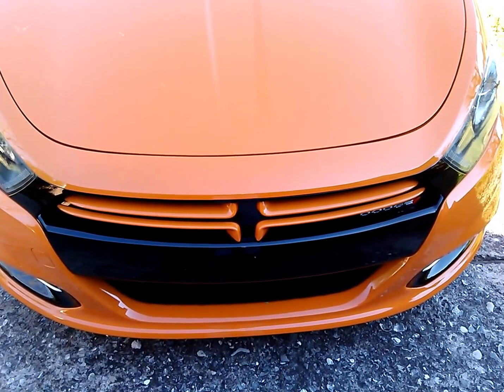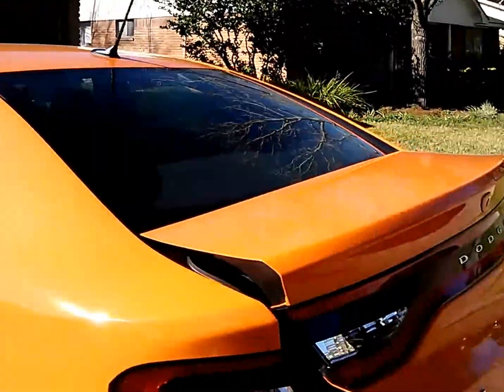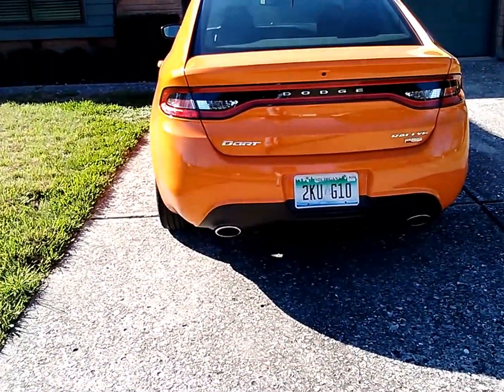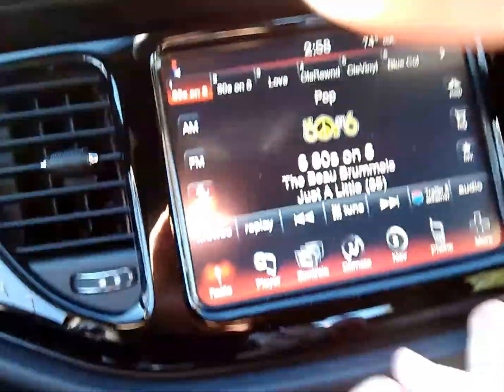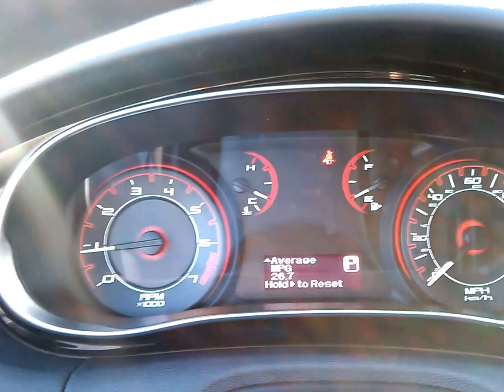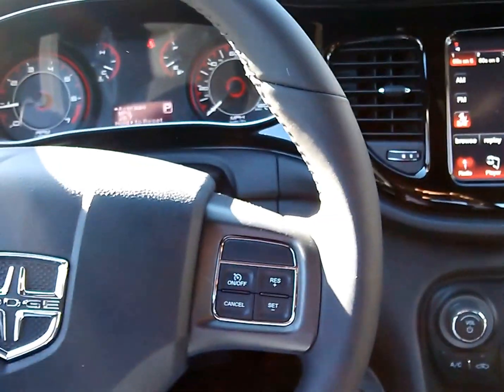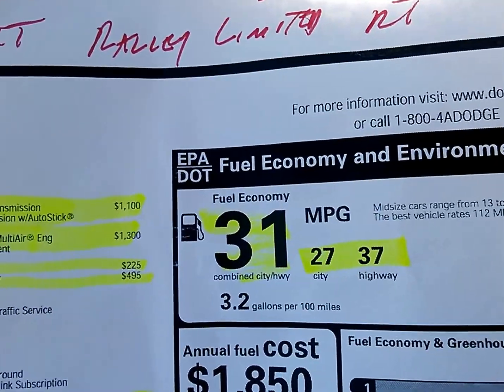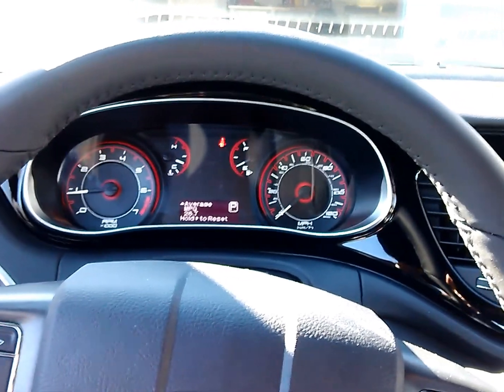Dodge Dart Rallye 017.mp4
In Wheel Time's "Through your eyes" video review of the 2013 Dodge Dart Rallye